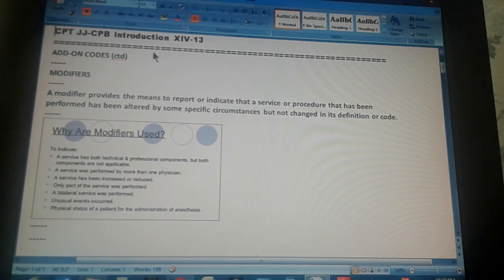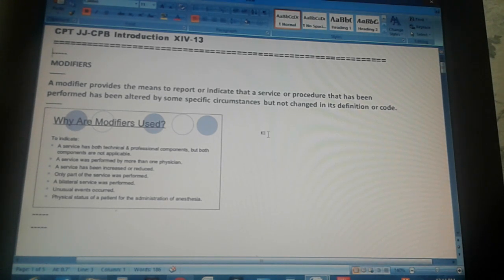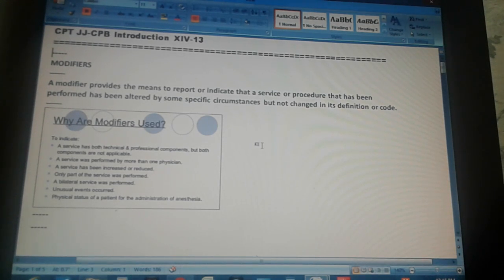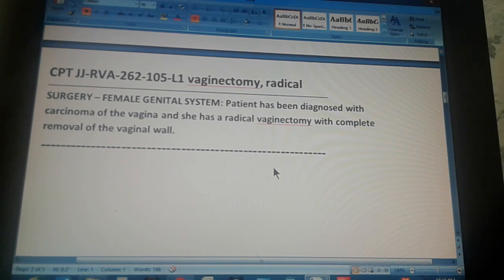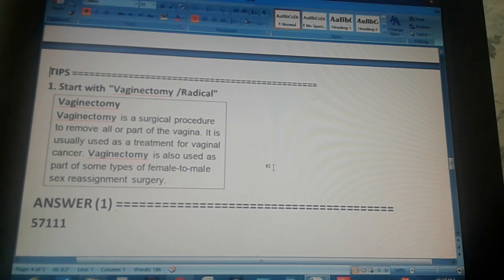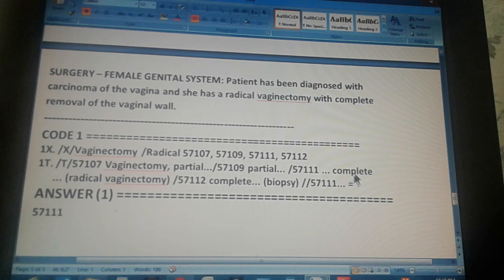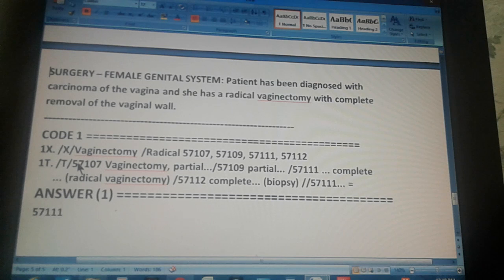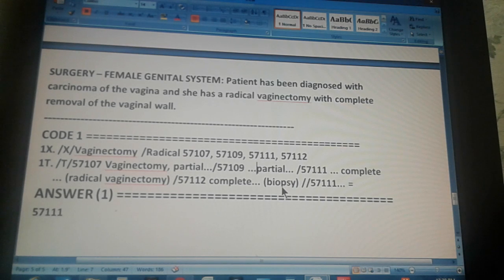CPT JJ­-RVA-­262­-105­-L1 vaginectomy radical